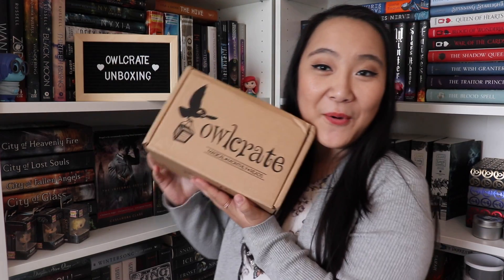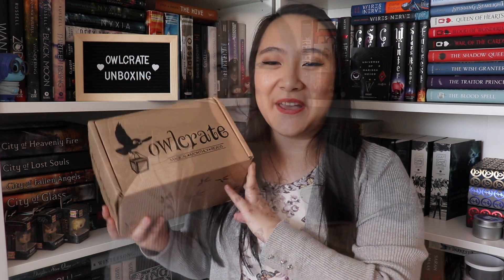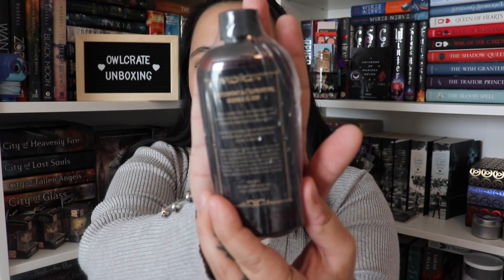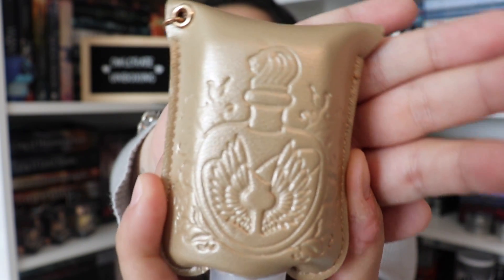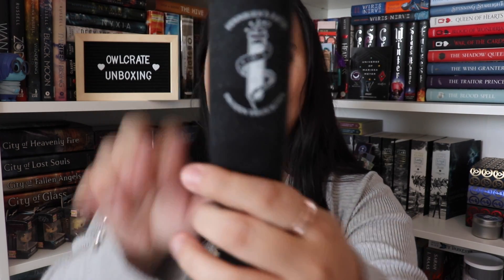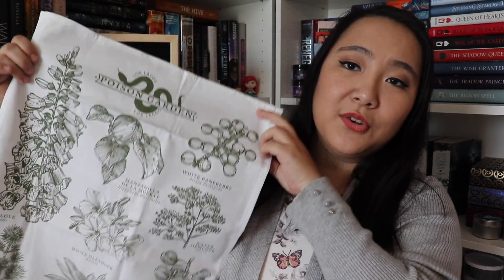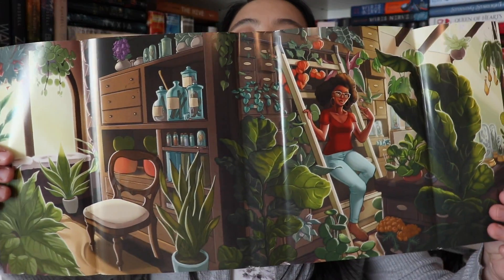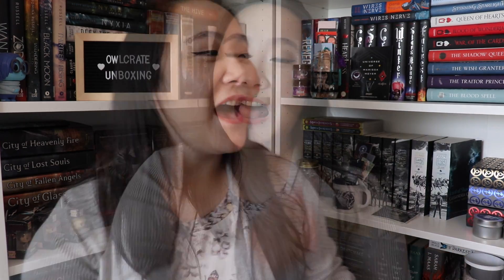OWLCRATE POISONS & POTIONS Unboxing | July 2021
ANOTHER AMAZING BOX!!!

❤️ S O C I A L  M E D I A S:
► Goodreads:
► Follow the BOOKTUBE CHICKS Book Club!